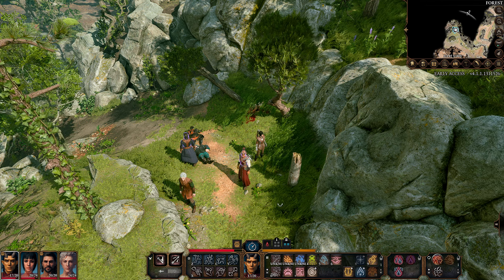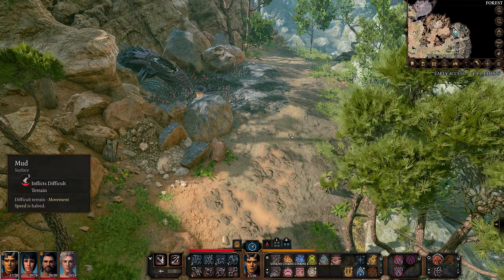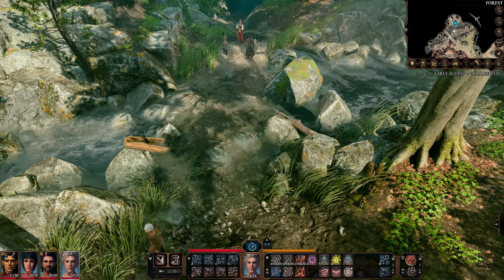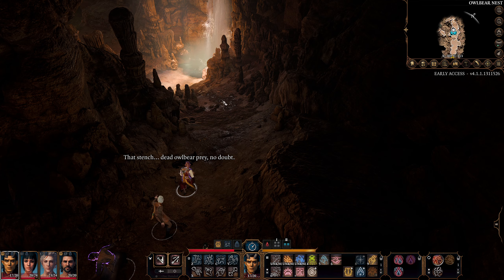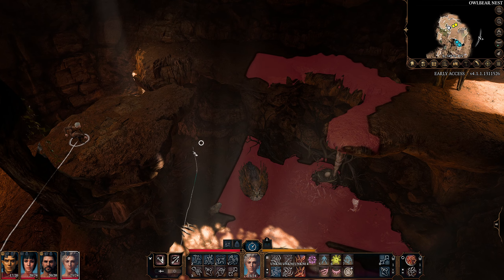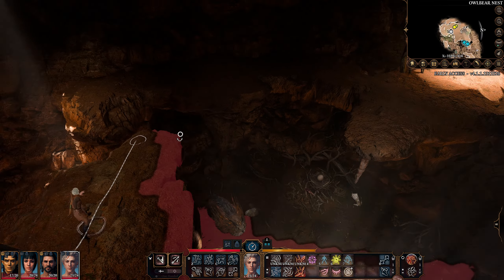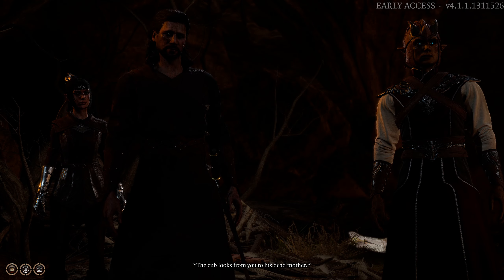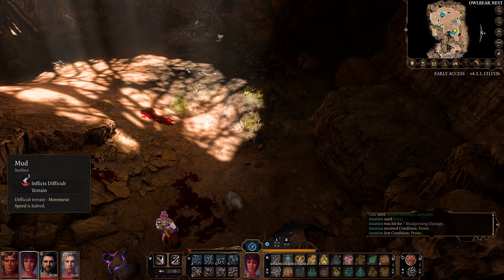C7S11 | Owlbear and Payer | Sorcerer | Baldur's Gate 3 5th Edition Edition | Let’s Play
Session 11 of my 7th Baldur's Gate 3 5th Edition Edition play through. In this campaign the Sorcerer makes its first appearance and I’m also playing a Tiefling for the first time!

My extra 5th Edition Rules:
- Ironman rules; No reloading, no rerolling, permadeath. (Inspiration is allowed)
- No fast travel. A rune circle is required to teleport to camp.
- Shove is an attack action.
- Classes can cast class spells only.
- Arcana check to cast the 3rd level spell Revivify.
- Initiative for all during combat.
- No ‘send to camp’. No ‘magic pockets’.
- No weighted dice rolls.
- No casting two levelled spells in one turn, e.g. bonus action healing word, main action Bless.
- No fleeing to camp.

Dungeons and Dragons 5e | Dungeons and Dragons 5th Edition | DnD5e | Baldur’s Gate 3 | RPG